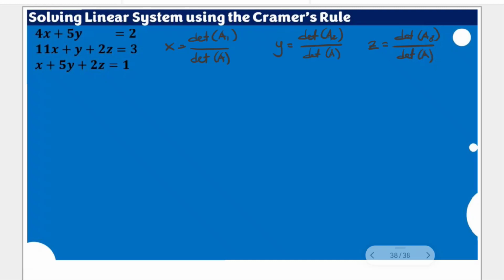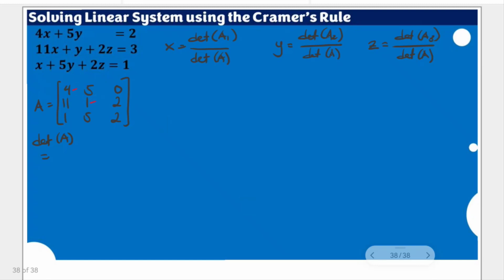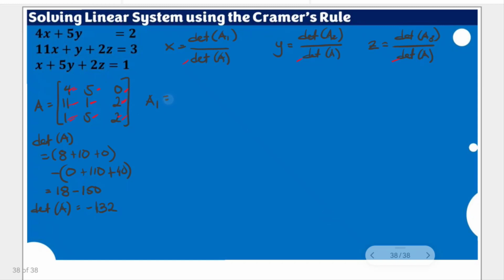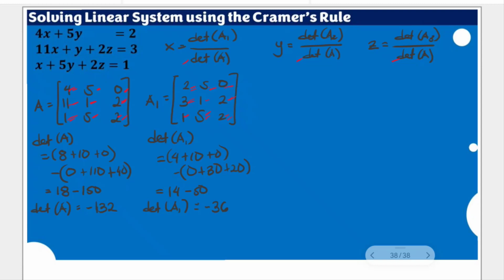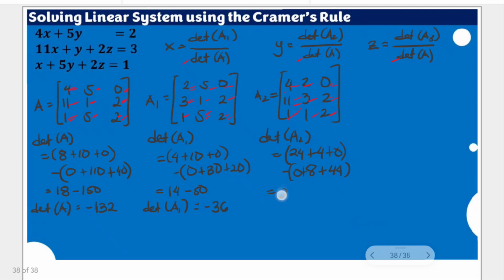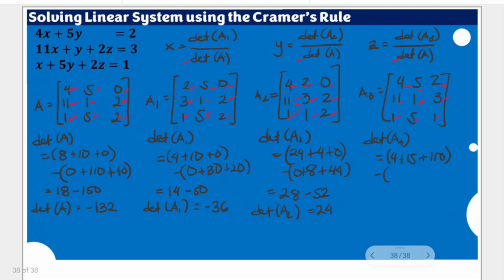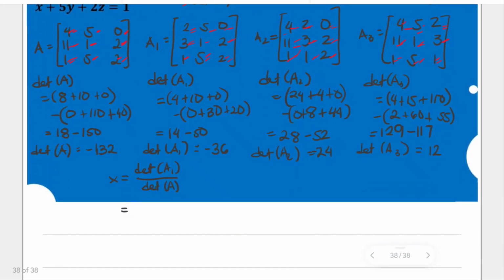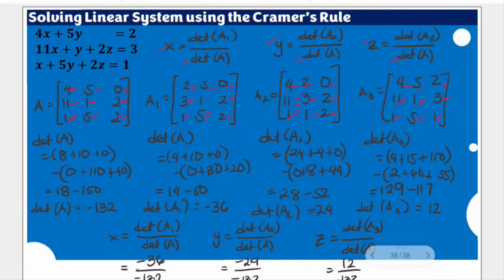Solving Linear Systems using the Cramer's Rule_1 || Determinants || Advanced Linear Algebra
This video briefly discusses the solution of a linear system using Cramer's Rule.